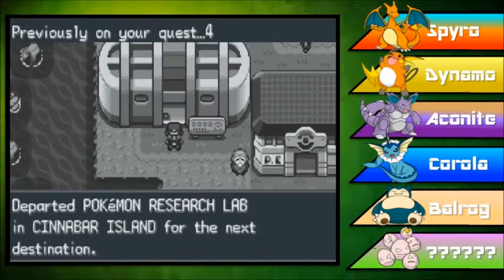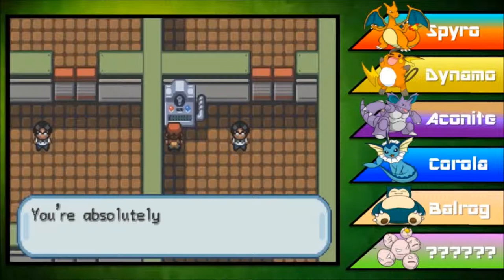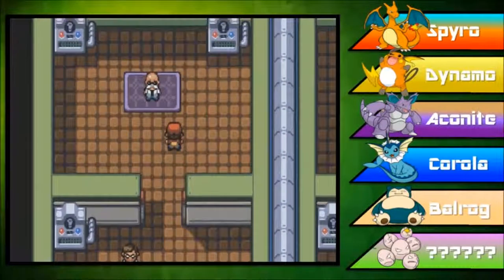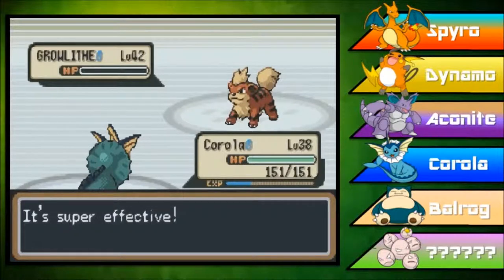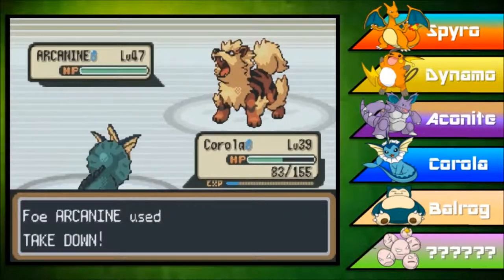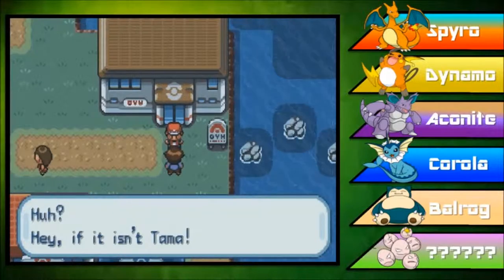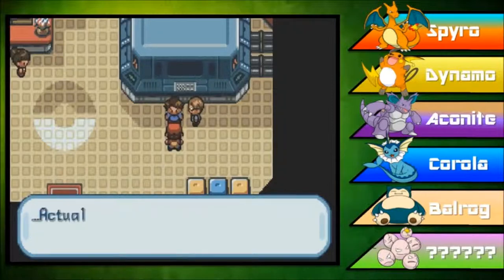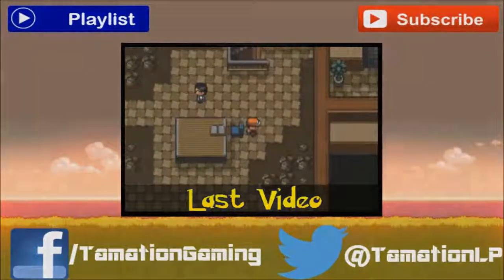Let's Play Pokémon Leaf Green - Part 30 - Gym Leader Blaine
We fight the seventh Gym Leader of the game Blaine and then get dragged over to some islands!

STALK ME.

- Let's play Pokemon Leaf Green Part 1 -